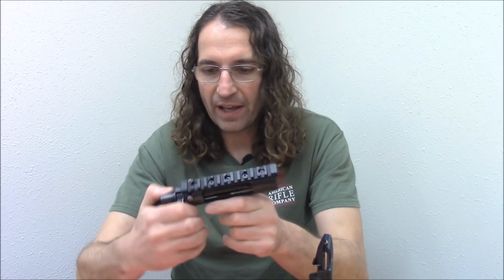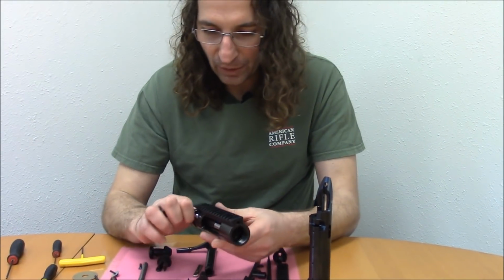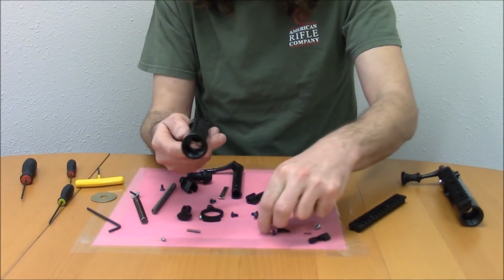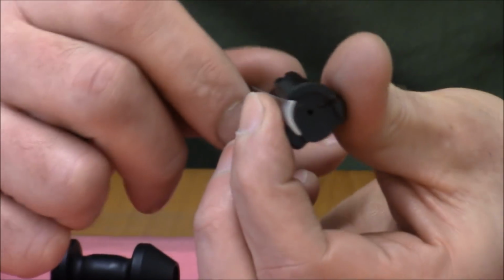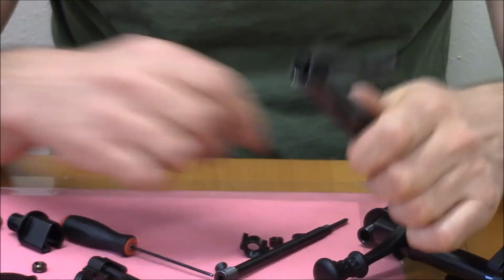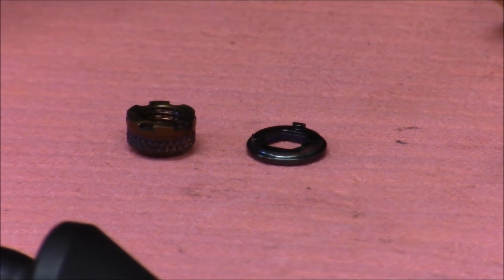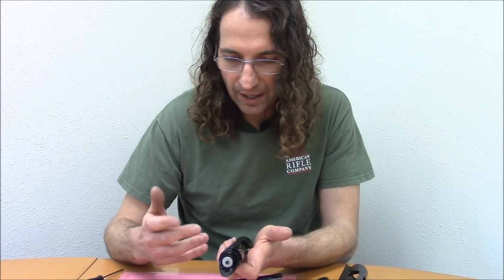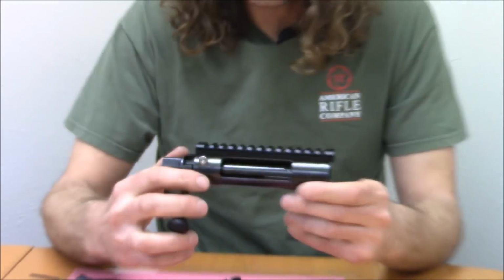American Rifle Company's Nucleus bolt Action Explained, long and unedited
Ted explains the feature of American Rifle Company's new Nucleus bolt action.